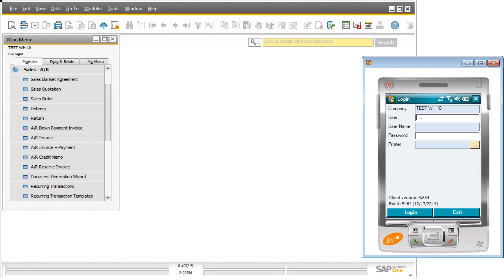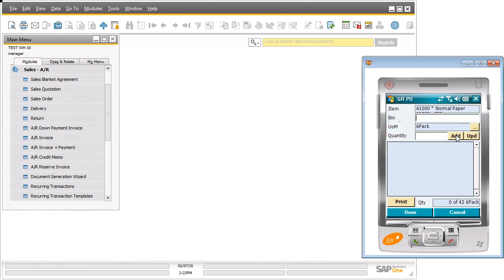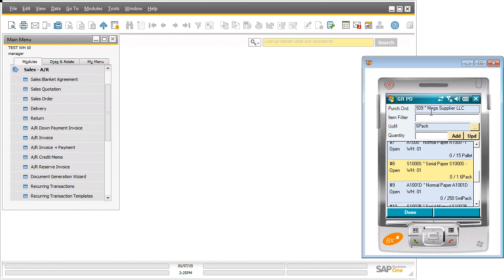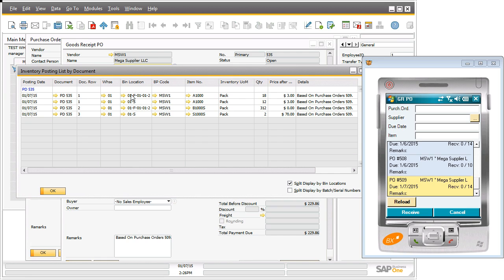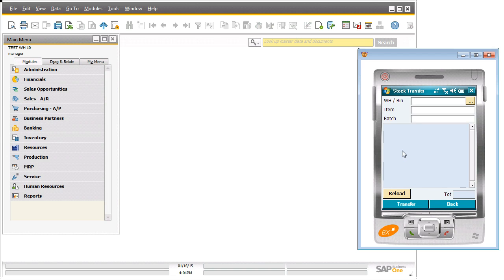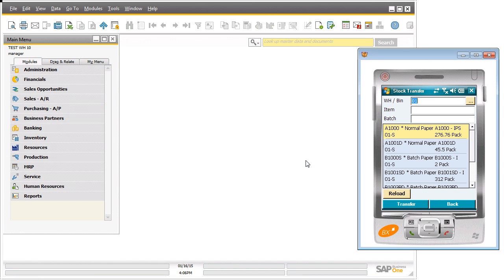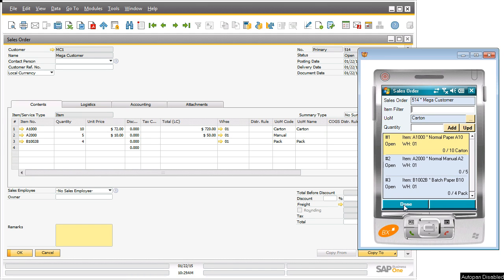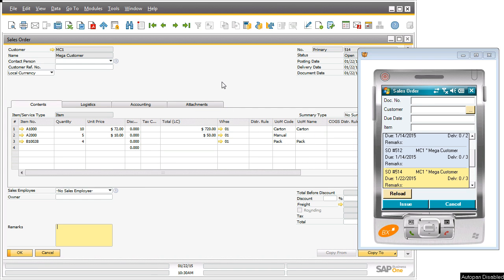SAP Business One & BX Mobile Warehouse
Learn why many customers are adding BX Mobile Warehouse (WH9) to their organization.  The want and need for processing SAP Business One transactions on a mobile device is now possible with very little investment and BX Mobile Warehouse offers unparalleled simplicity for organizations to receive and ship goods quickly on a mobile device.  BX Mobile Warehouse makes moving inventory real-time a simple process. Benefits: All SAP Business One inventory transactions supported; no need to learn new concepts and processes.